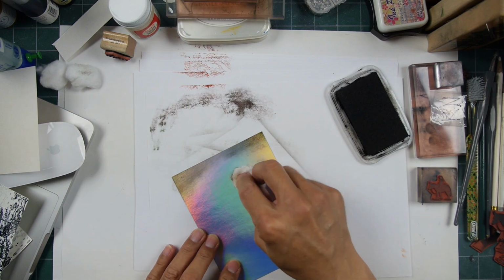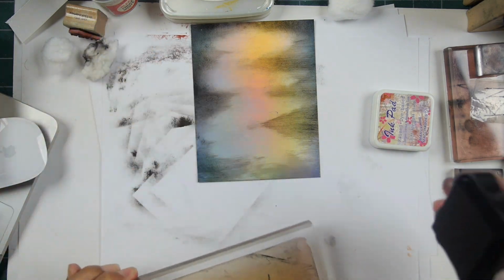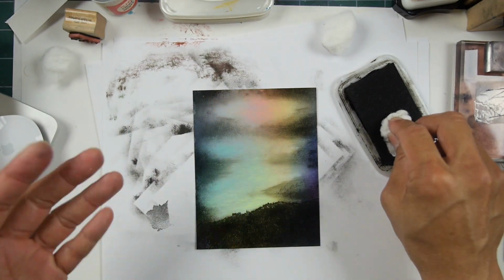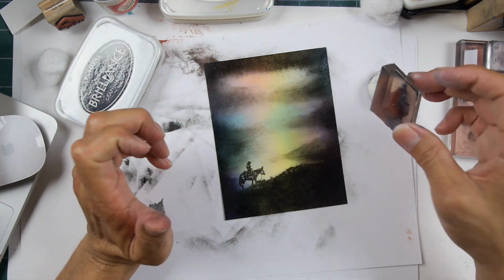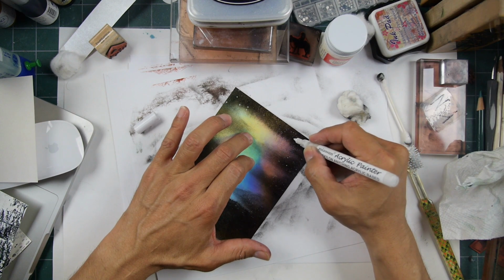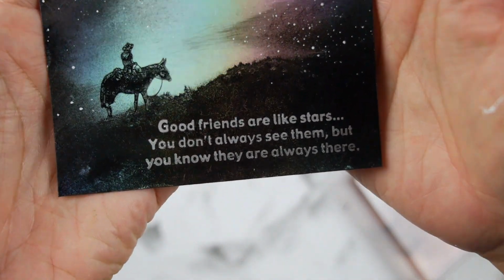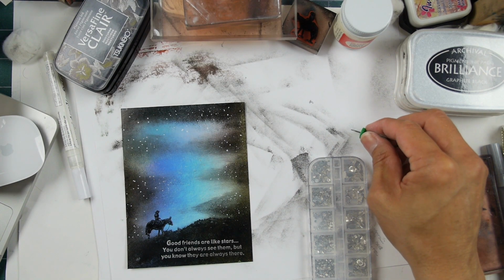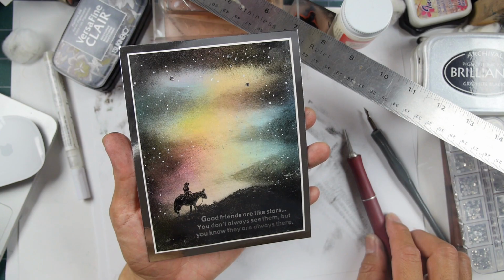Stampscapes 101: Video 701 FRIENDS & STARS (full video)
KD from the Facebook Stampscapes group posted an inspiration photo in the group and I wanted to take a shot at doing something, not the same, but similar.  The photo composition is dramatic but the only land forms is a slope and figure below a rainbow iridescent sky.  I figured the rainbow holographic foil would be perfect for this and I knew that I wanted to use the Isle Foreground 434E for the slope.  Any figure would work for the figure but I decided on the lady rider.  A simple composition and technique but what's key here is to layer your Brilliance ink.  The first coat won't adhere very well so you kind of smear some streaks on at first and let it sit for a few minutes.  By the time you get back to it, the foil will take a little more and you can build it up darker.  If you want to expedite the process, heat set the first layer or multiple layers as you go.  The ink can fisheye but just fill in post-impressions with additional ink.

Original: 4.25" x 5.5" Recollections rainbow holographic foil (sold at Michael's).  To purchase Michael's Recollections foils go to the following link and type in "Recollections Foil".  The packs I like are the Holographic and Multi Color Jewel Tone pack.  There's also a Multi Color Primary Color but I use the Jewel Tone more:

Miaosun white acrylic paint pen
TechUnite Clear Crystal Rhinestones
Marvy jewel picker